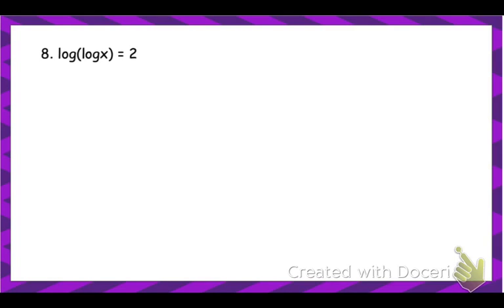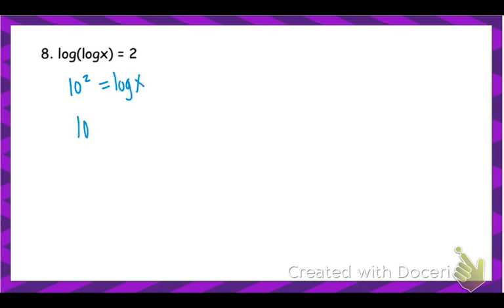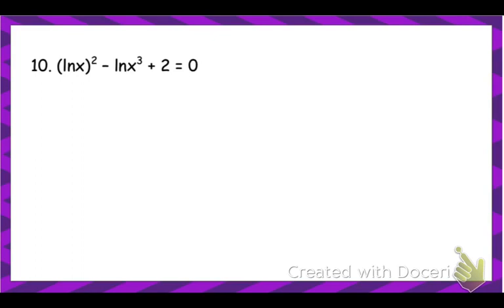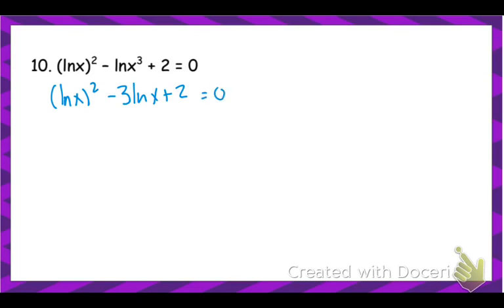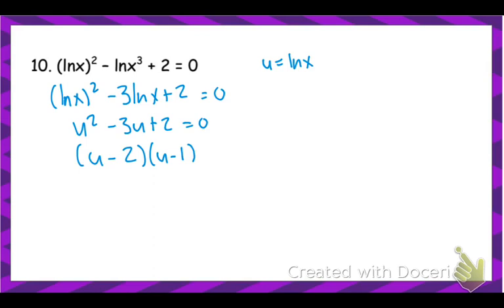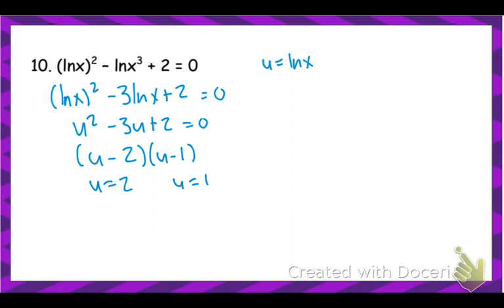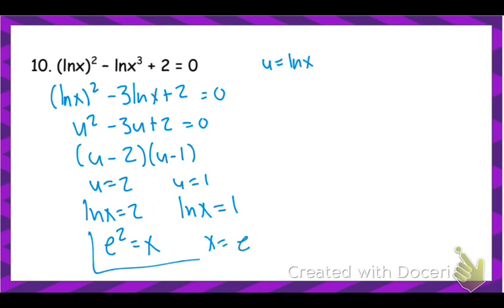GT 3B Solving Equations Review